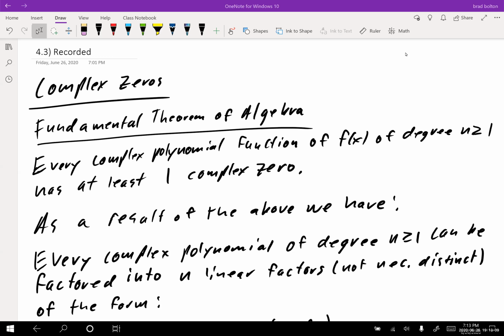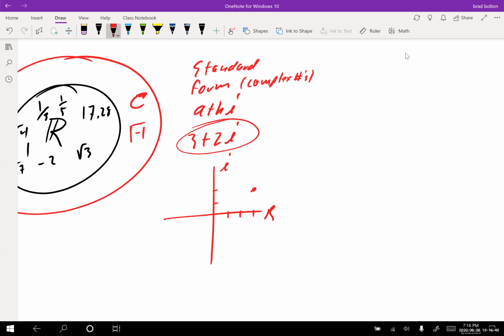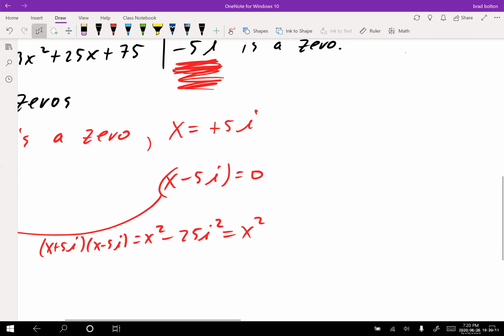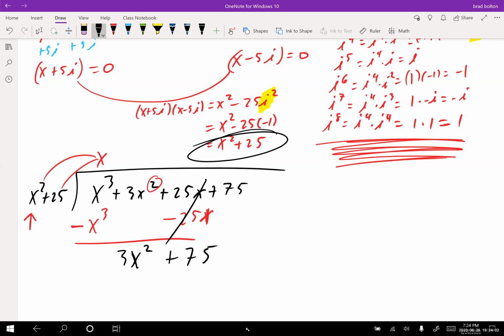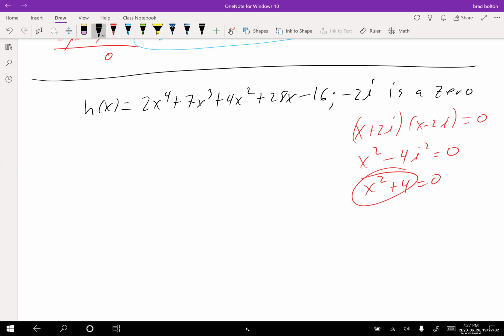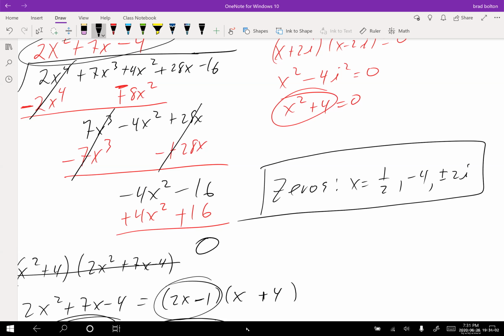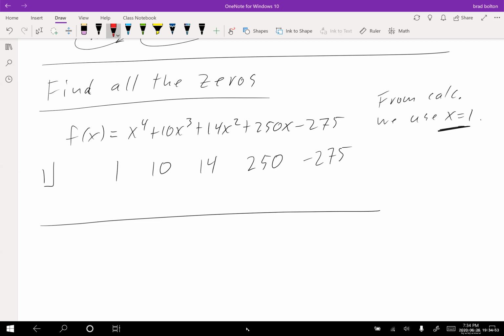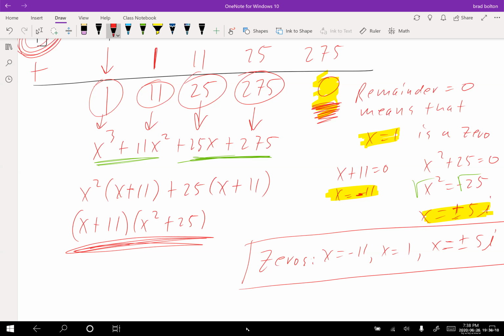Math 141 4 3